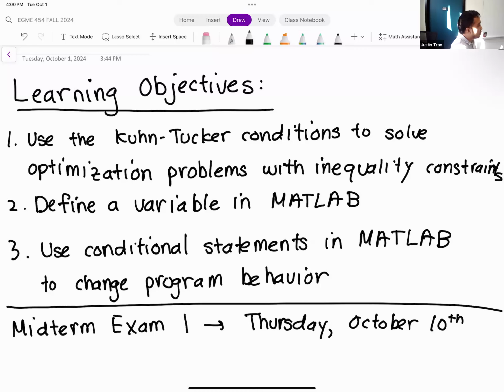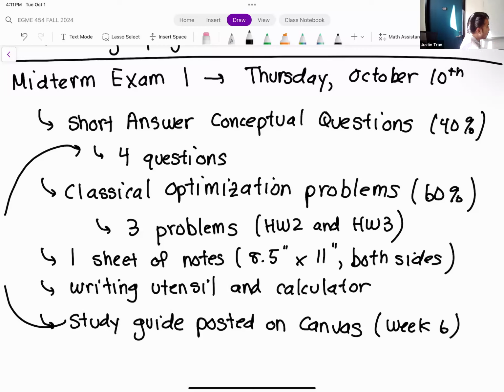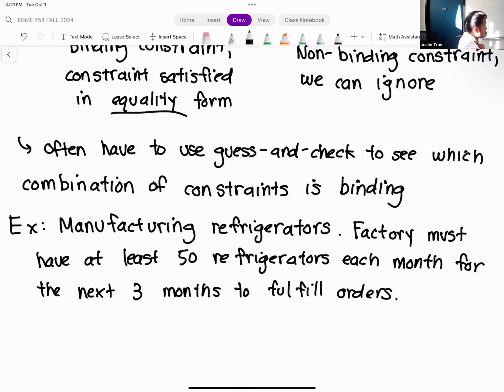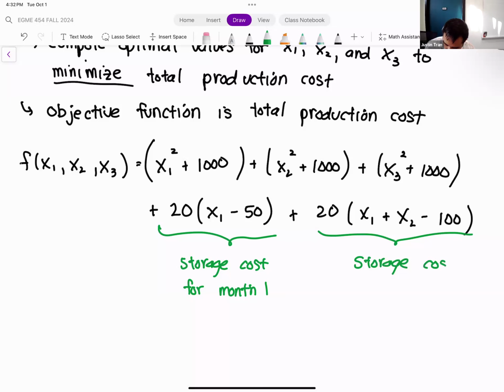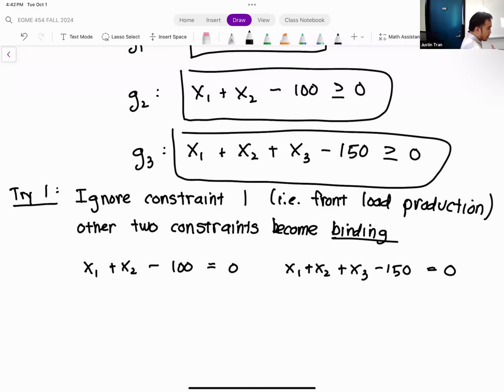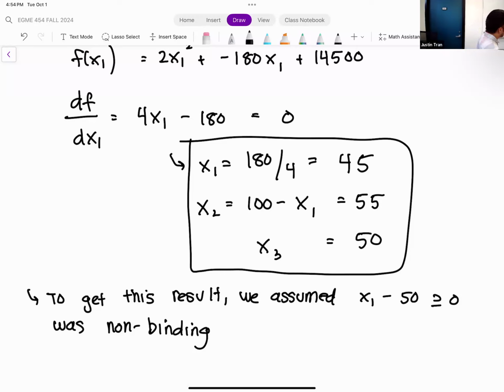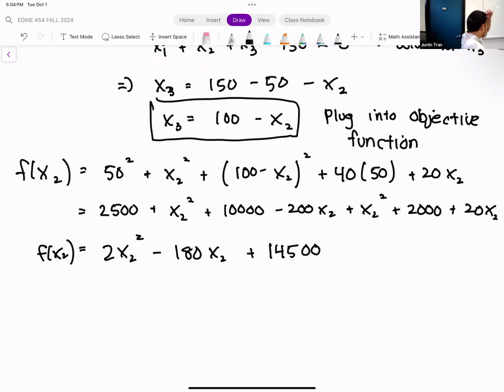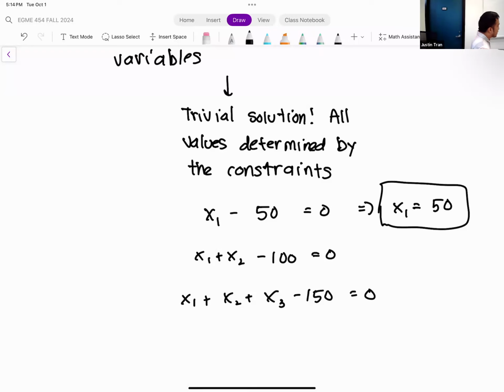EGME 454 FALL 2024 Week 6 Lecture 1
Week 6 - Lecture 1: Inequality Constraints pt. 2